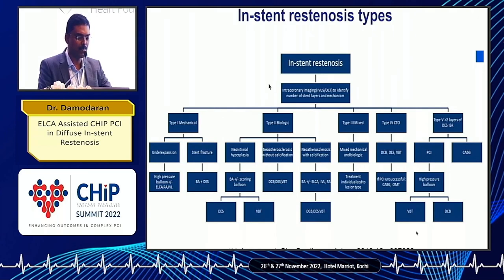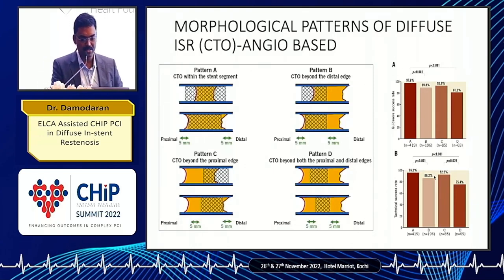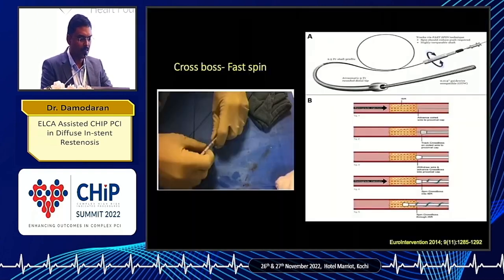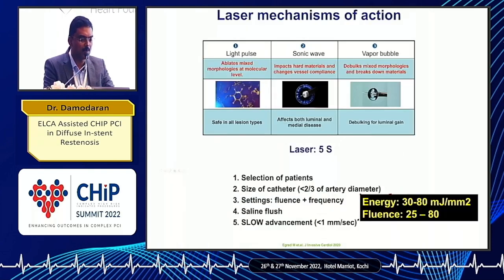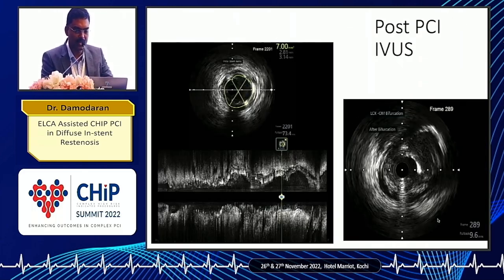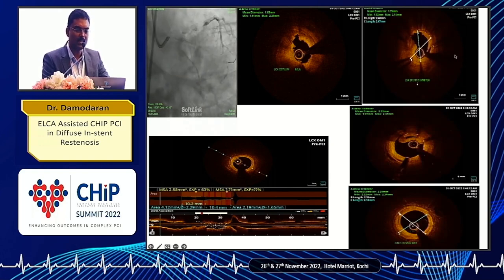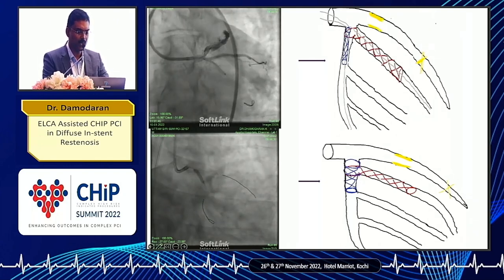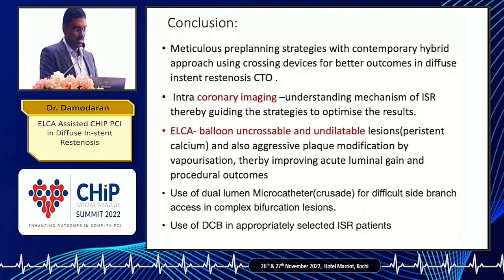41 Dr K Dhamodaran ELCA Assisted CHIP PCI in Diffuse In stent Restenosis